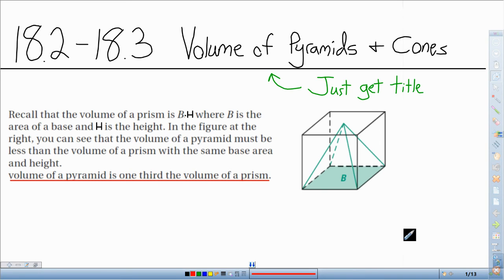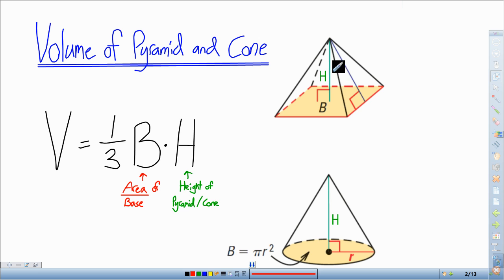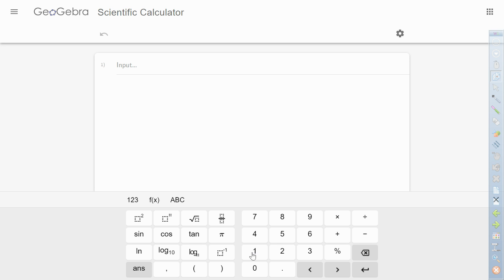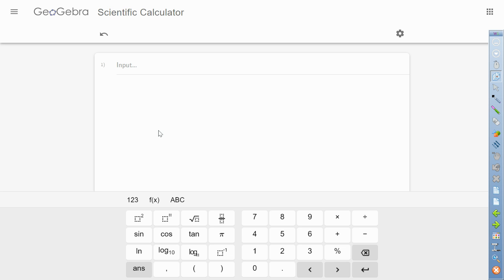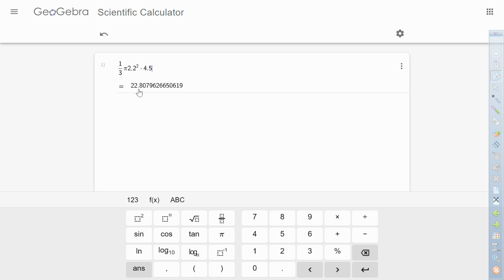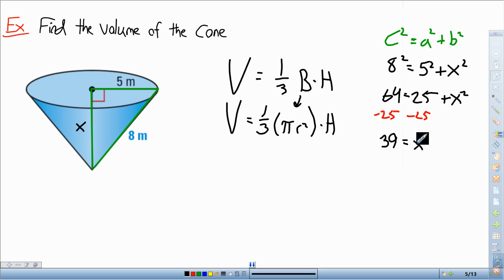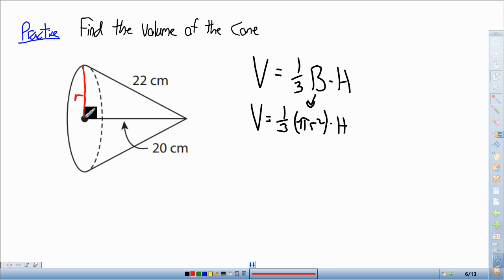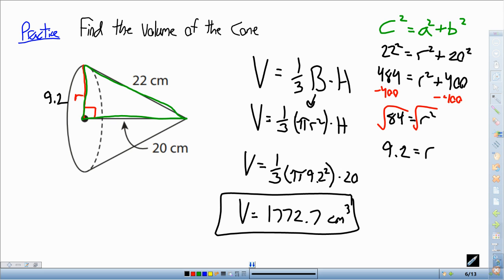Geo 18.2 - 18.3 (Notes)